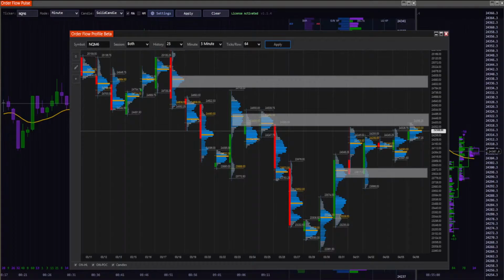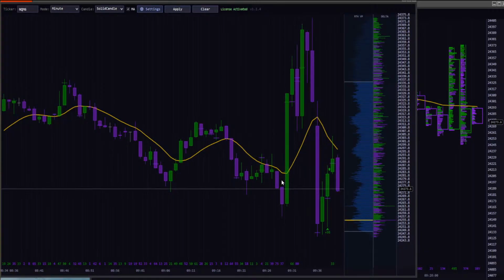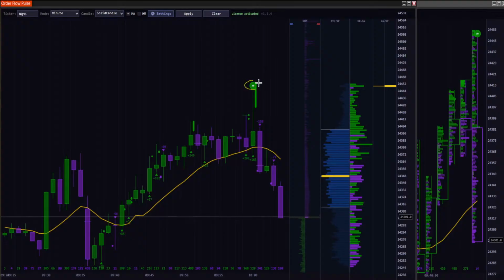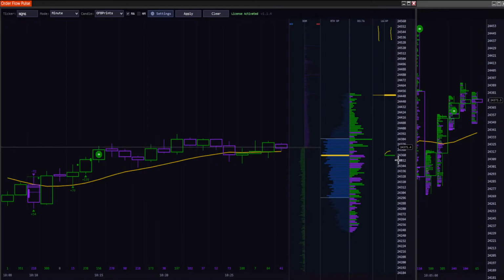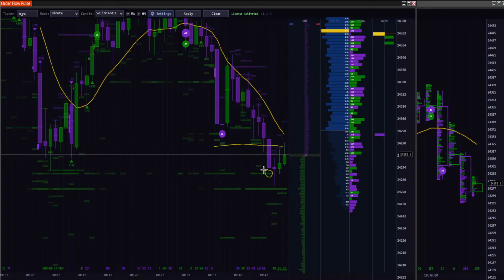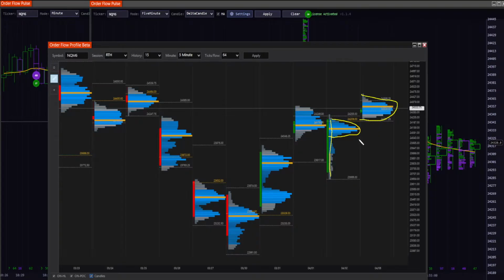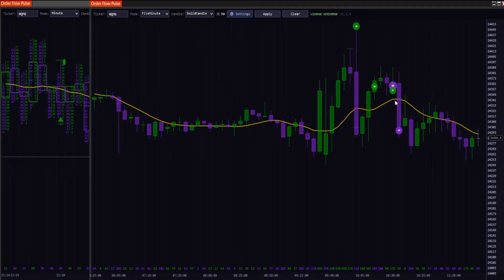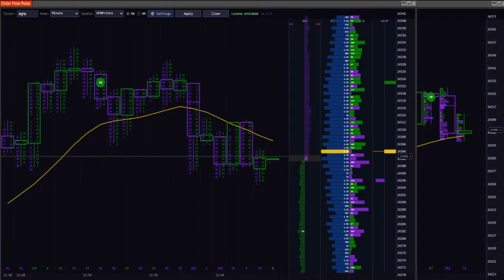NQ Live Trading with Order Flow Pulse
Come hangout and trading NQ with Order Flow Pulse.